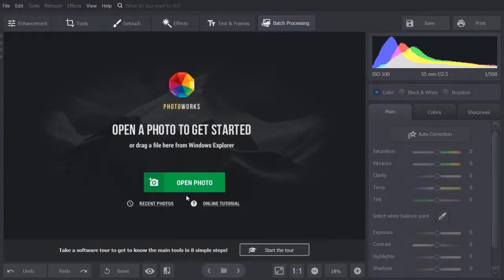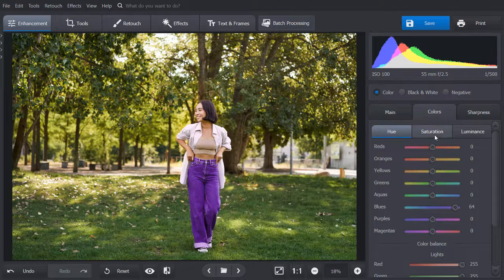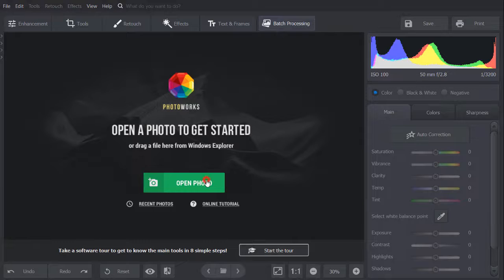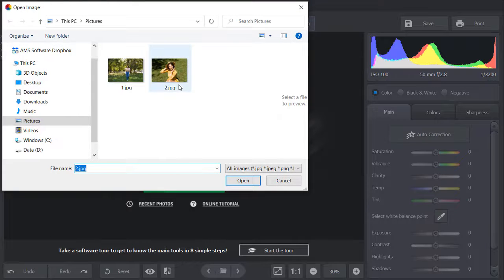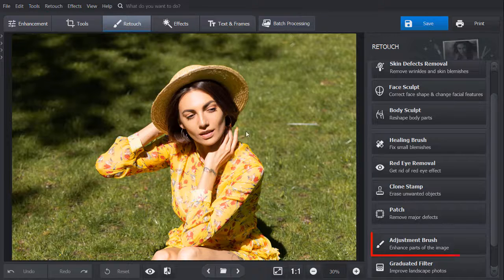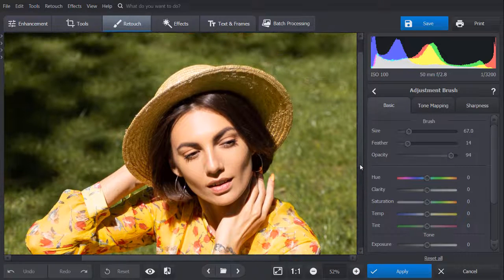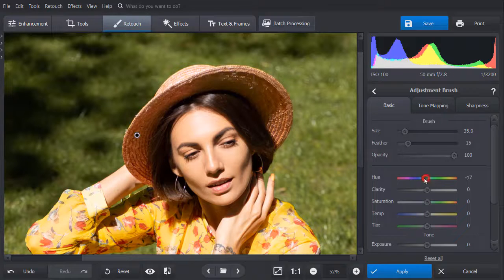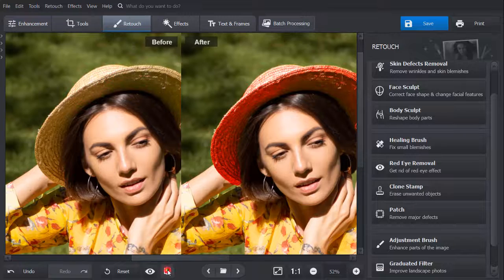How to Change a Color in a Photo: 2 easy Ways | NO Photoshop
Want to play around with the colors of a specific object in your photo? You can easily change the colors on your picture with PhotoWorks! Read the article and explore the detailed step-by-step guide here:

Took a nice photo but wish you had a different color t-shirt? Don’t like dull buildings in the background ? Watch this video and learn how to change the color of something in a picture in 2 ways. We will be using PhotoWorks, an AI-powered photo editor. Let’s get started!

►Way 1. 00:23
If you have one contrast color, go to Colors in the Enhancement tab. In the list, find the hue you want to replace  and select a new one by dragging its slider to the left or right . Switch to the Saturation and Luminance tabs to change the intensity and brightness of the new color.

►Way 2. 1:14
If your photo has several similar colors and shades, switch to the Retouch tab. Choose Adjustment Brush and set its size, feather, and opacity. After that, paint over the object and use the Hue slider to change the color. Tweak its clarity, saturation, temp and tint to reach the desired result.

Now you know how to change a color in a photo. Download PhotoWorks and swap colors like a pro in NO time!

Liked this video on how to change the color of something in a picture? Then check out other video tutorials on photo editing: